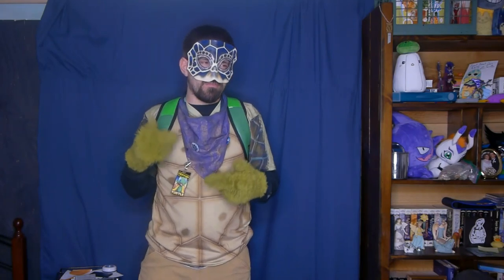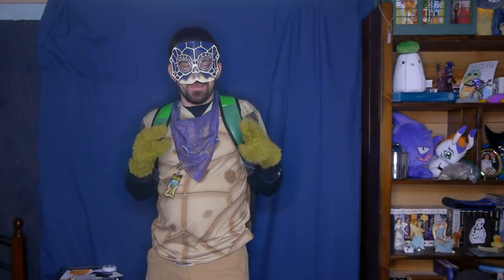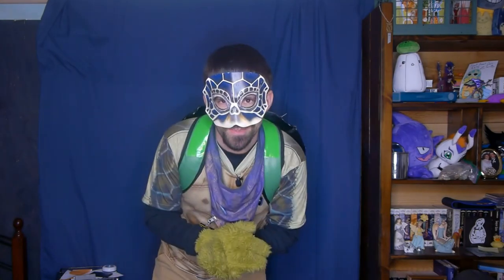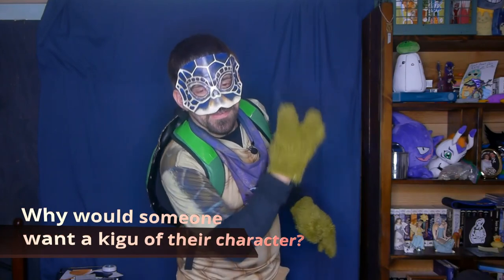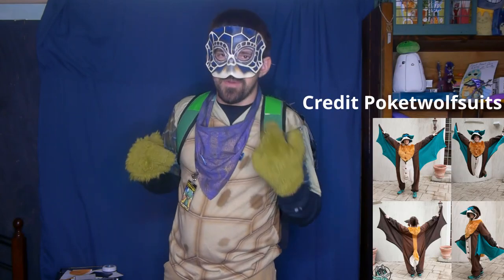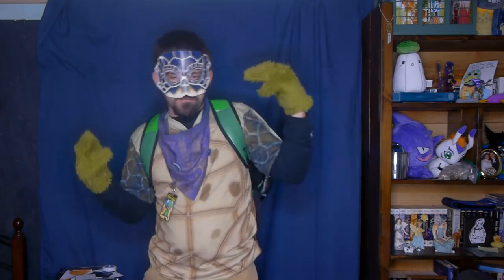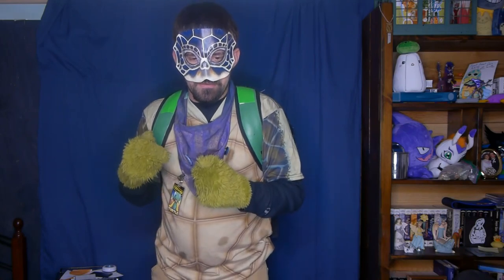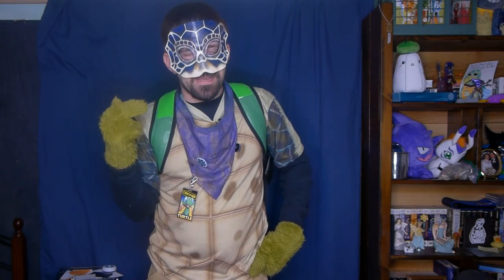Turtle Time: Kigus What Are They?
Have you ever wondered about those pajama like costumes called Kigurumi or kigus for short? I did. So here we are

Special shout out to Pocket Wolf Suits who answered my questions link to their